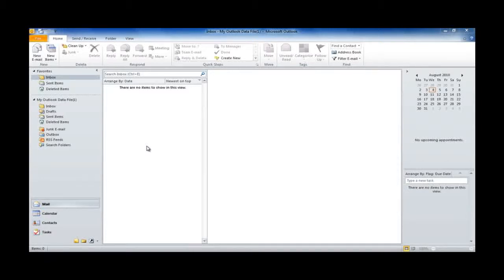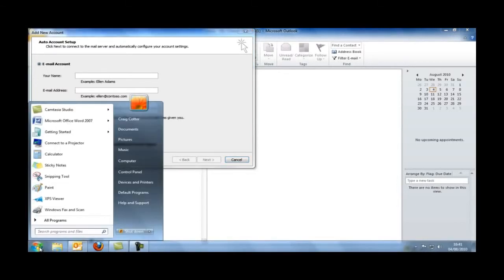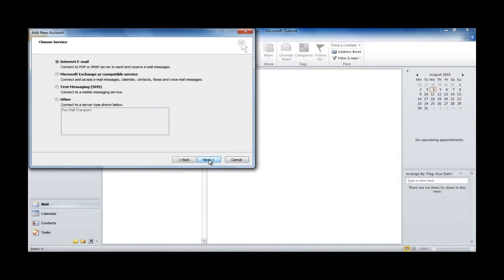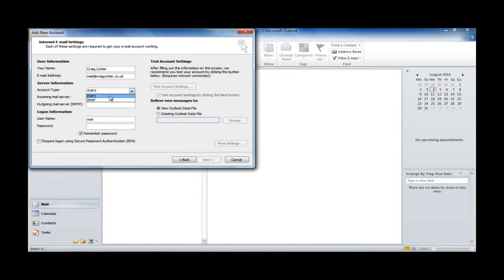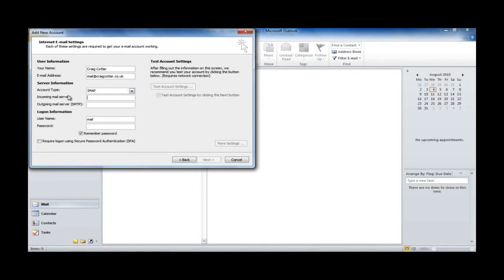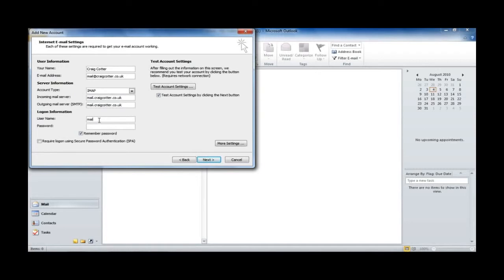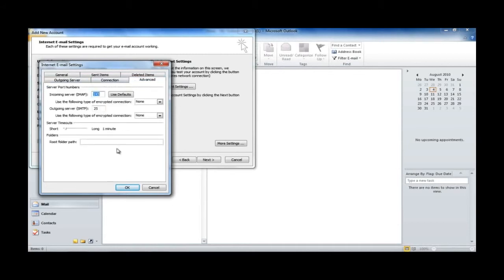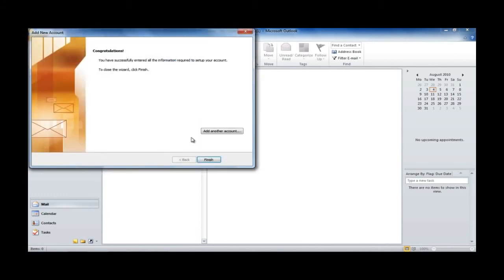How To Setup Email Account In Outlook